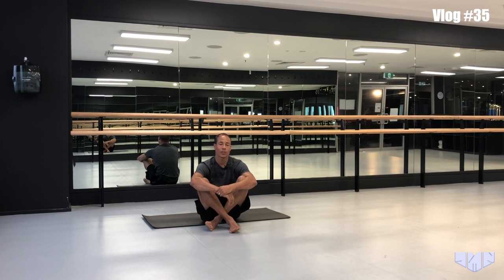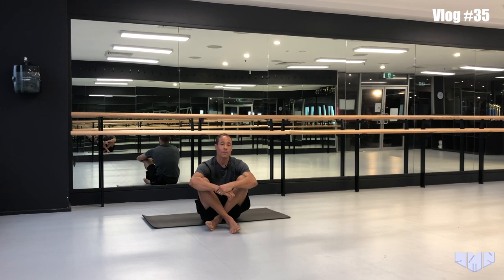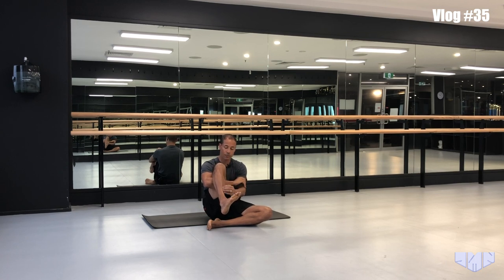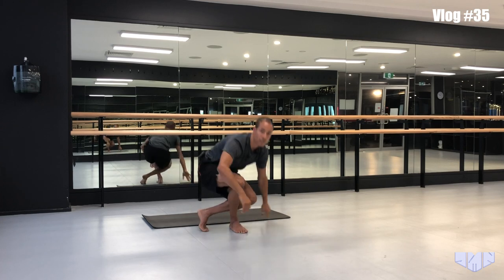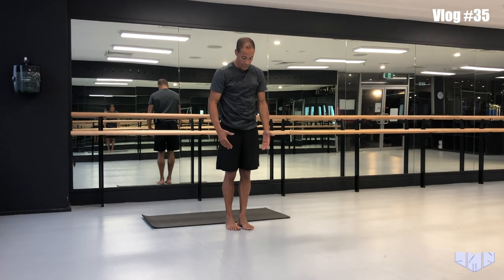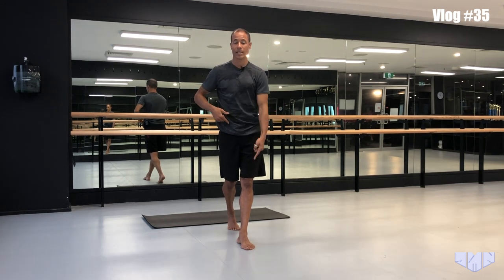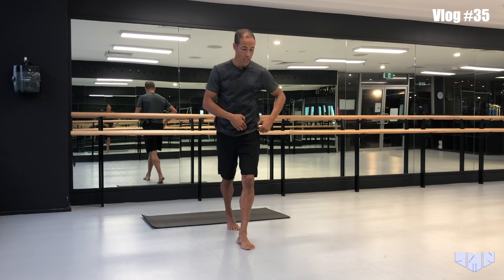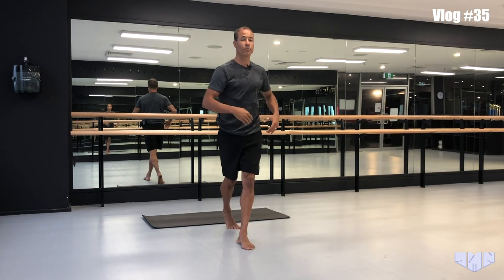Knee Mobility Magic | Holistic Health Vlog #35 AMN Academy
Presented by Scott Robinson, Faculty Member, AMN

The concepts featured in this video are a snapshot of the education we provide in our online member's platform, The Academy.

After educating thousands of trainers and therapists in over 52 countries, we've come to a conclusion: Real, sustained, and effective client health goals are best achieved through the appreciation of these 5 pillars: Movement, Mind, Environment, Nutrition, and Therapy.